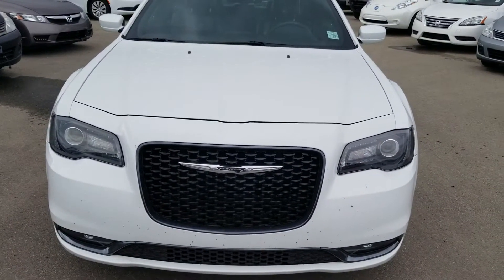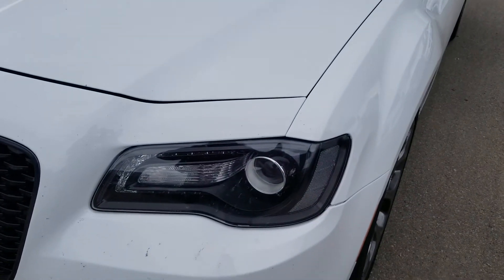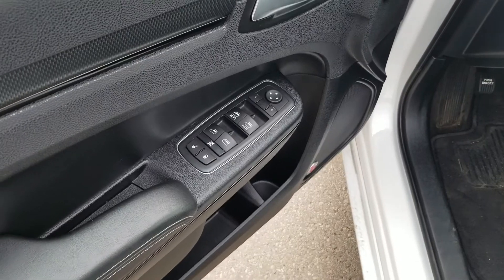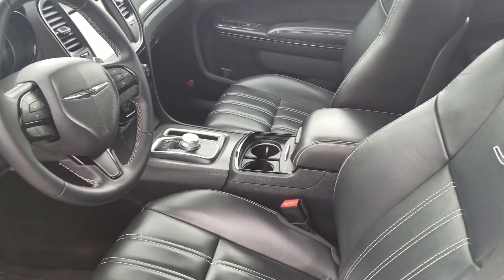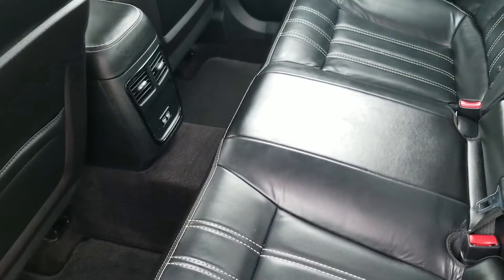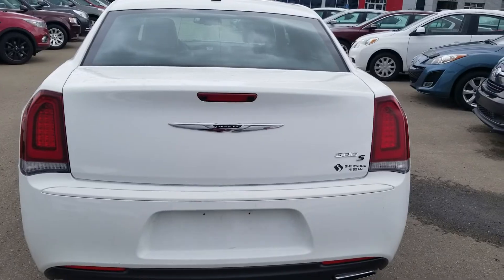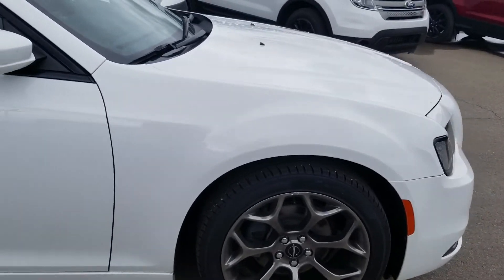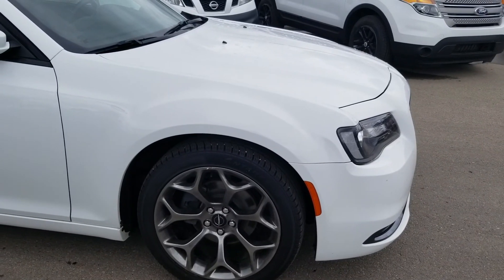Chrsler 2016 300